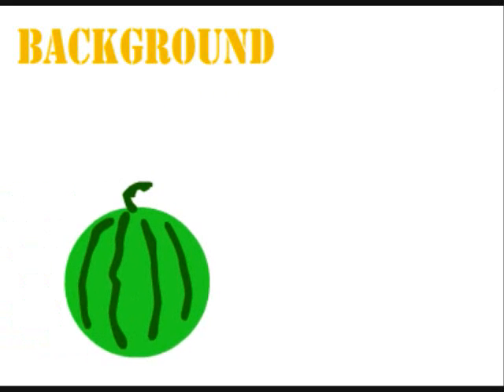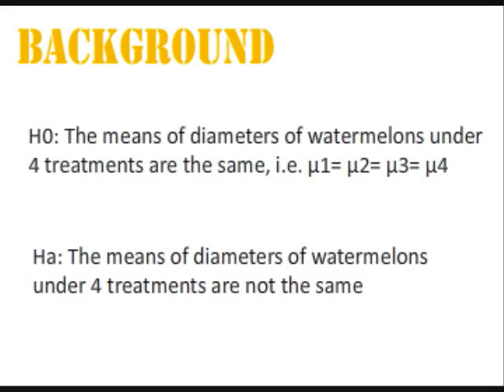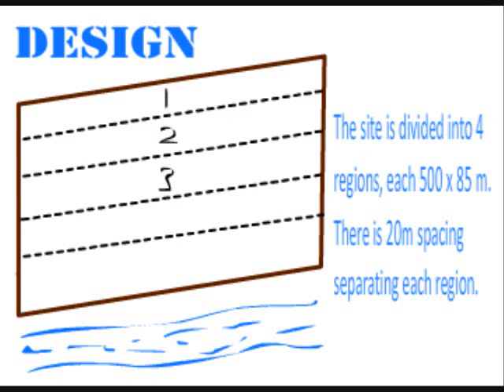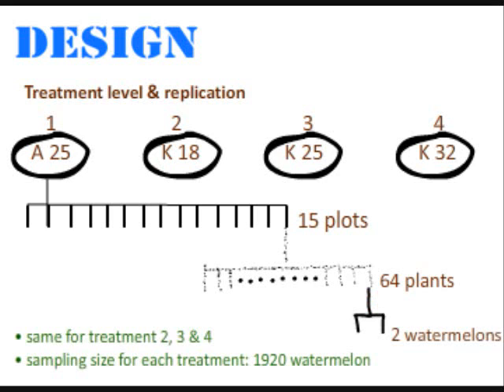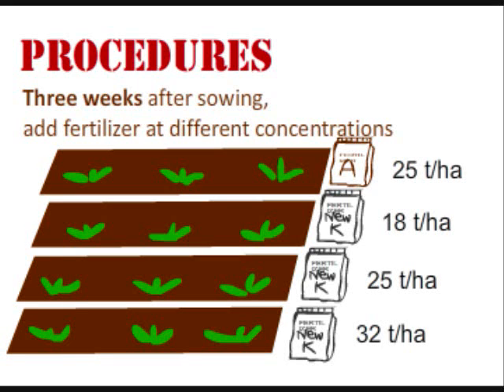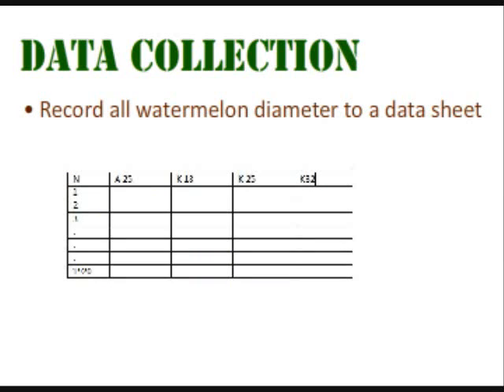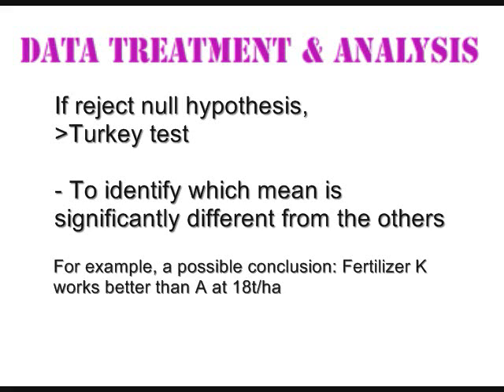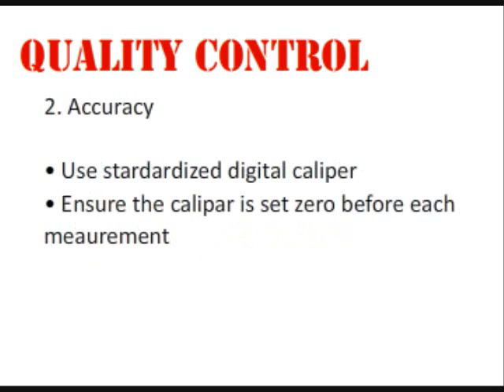BIOL2608 Biometrics 2011 Group 100 You-tube project